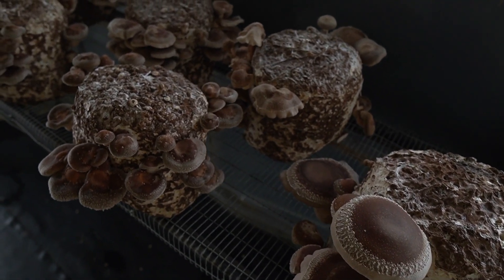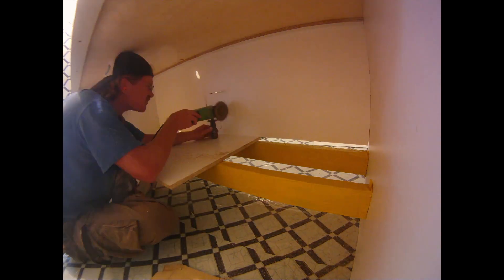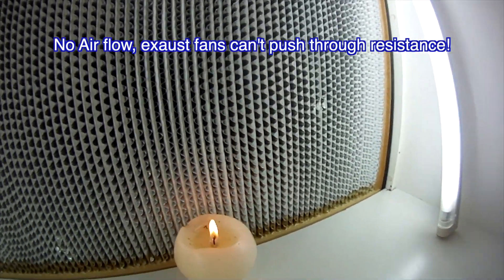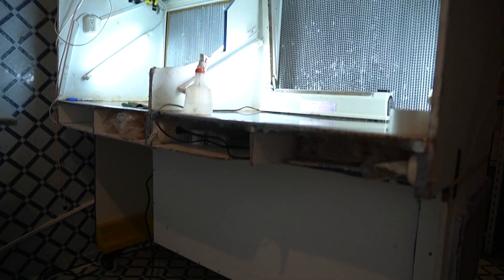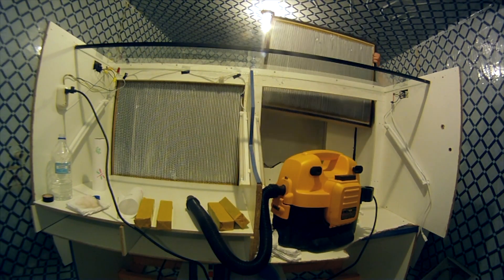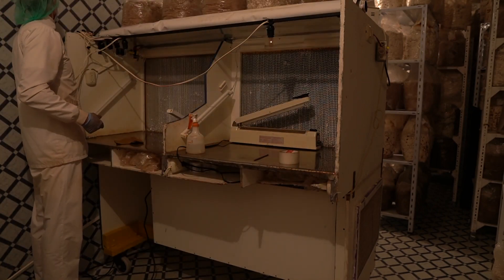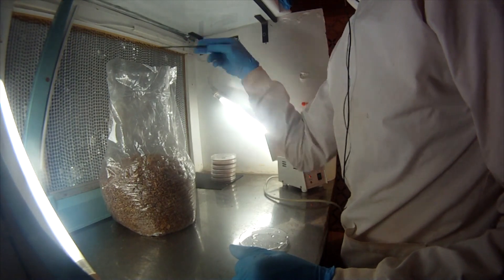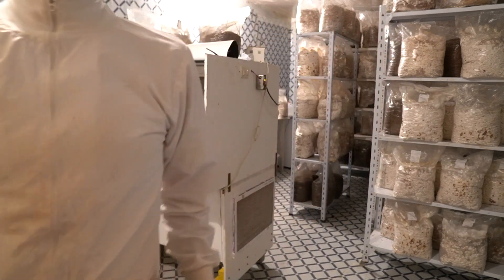How to build a DIY Laminar Flow Hood...In the 5D...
This video tells and shows the story of how we built our Flow Hood.  Its pretty simple to make your own.  We wish we would have done it from scratch as it would be a bit less bulky and sleek.  That is why we encourage you to just Do It Yourself.